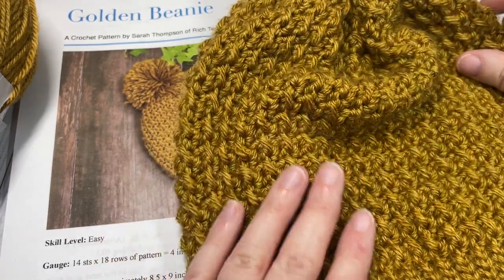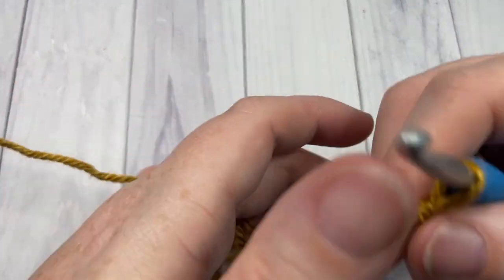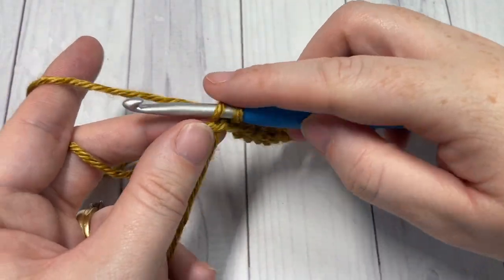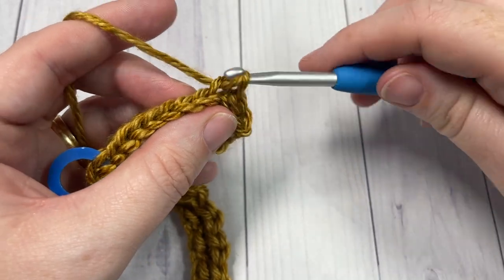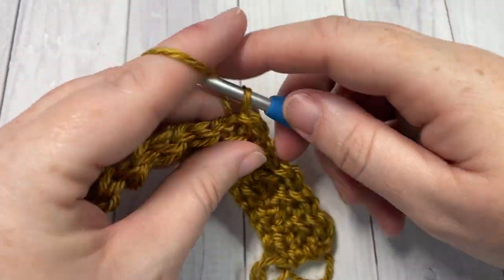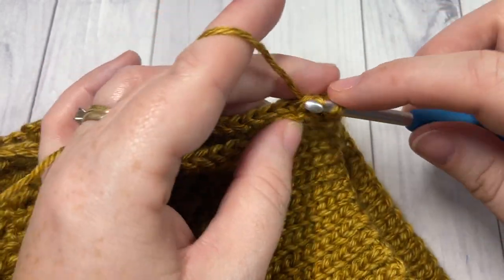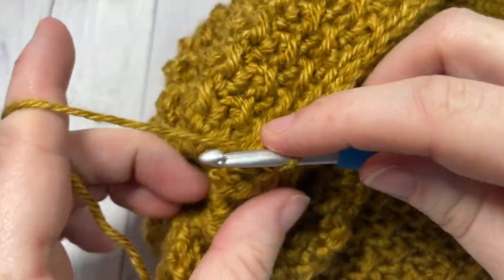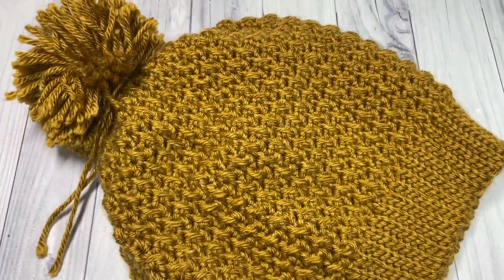Golden Beanie Crochet Pattern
This Golden Beanie features a beautiful texture and is worked in a unique way: with a magic ring or a chain ring at the top!

Gauge: 14 sts x 18 rows of pattern = 4 inches.

Finished Size: Approximately 8.5 x 9 inches laid flat, excluding pompom.  20-22 inch circumference to fit an adult head.

Yarn: Heartland by Lion Brand Yarn (100% extra acrylic; 5 oz/142g; 251 yds/230 m); 1 ball of Canyonlands

Hook: Size H/8 (5.0 mm). Adjust hook size if necessary to obtain correct gauge.

Sarah